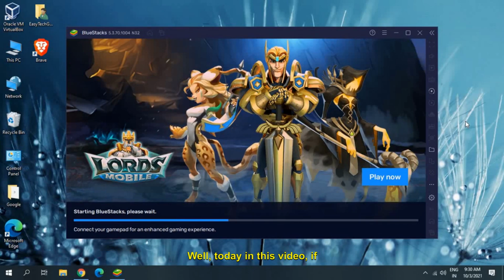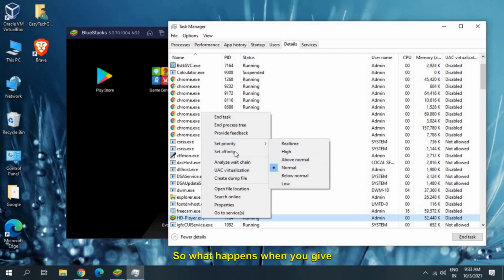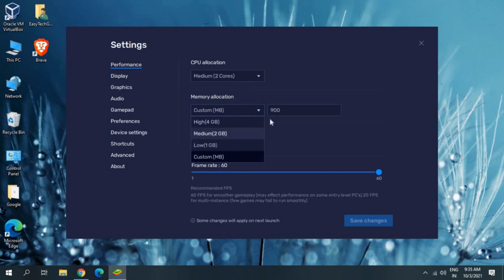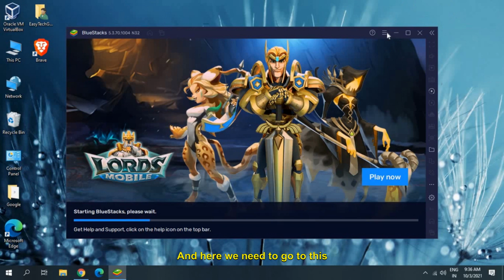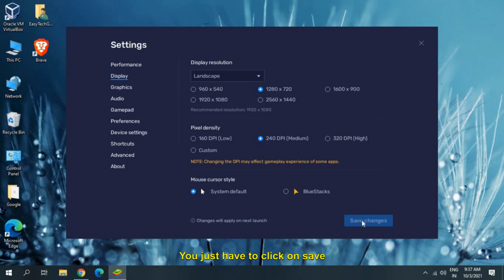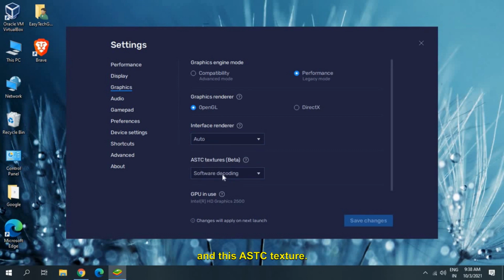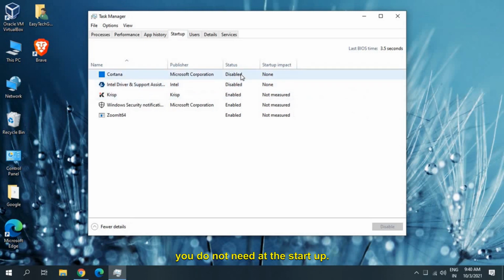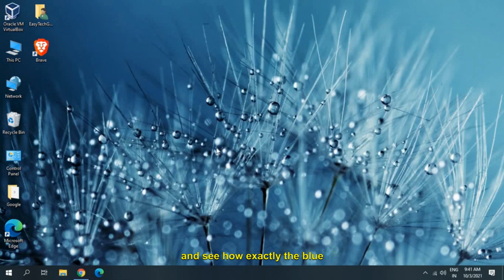BEST Bluestacks 5 Settings For Low End PC | How To Make Bluestacks 5 Run Faster Windows 11/10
Are you tired of experiencing lag and slow performance while using Bluestacks 5 on your low-end PC? Look no further! In this video, we'll show you the best Bluestacks 5 settings to optimize your experience and get the most out of your low-end PC. From adjusting graphics settings to optimizing CPU and RAM usage, we'll cover everything you need to know to make Bluestacks 5 run smoothly on your low-end PC. Don't let your hardware hold you back from enjoying your favorite Android games and apps on your PC. Watch this video and start optimizing your Bluestacks 5 settings today!